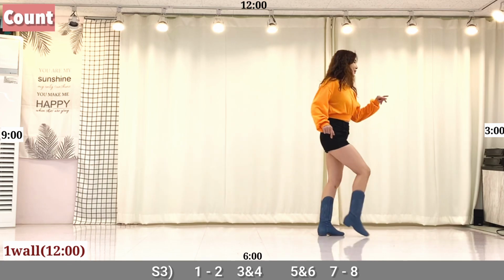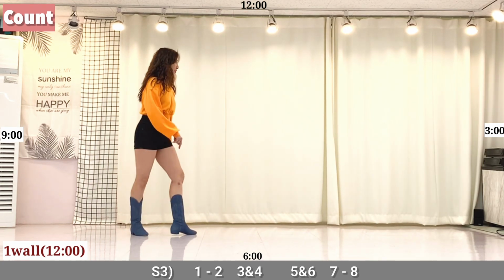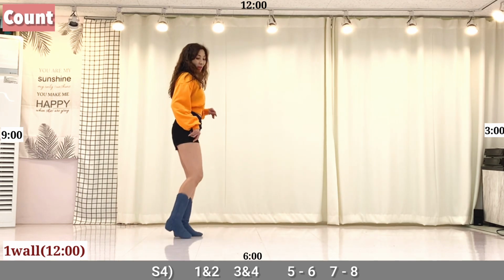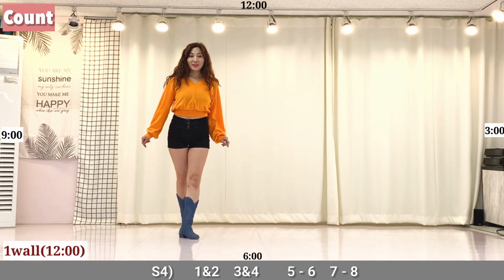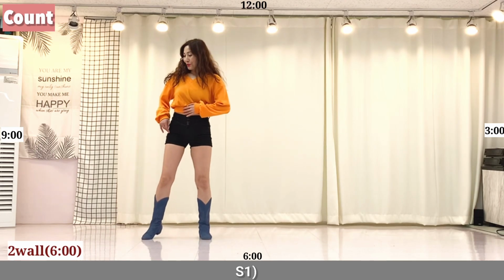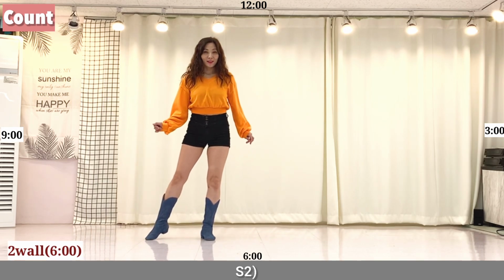💎TUTORIAL/설명영상/Moves Like Jagger/Beginner/무브 라이크 재거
👇스텝을 연습한 후 댄스영상을 클릭하셔서 함께 춤춰보세요💞
☝️After practicing the steps, click on the dance video and dance together💞

Count: 32
Wall: 2
Level: Beginner Fun Dance
Choreo: Bettina "Betti" Drescher (DE)